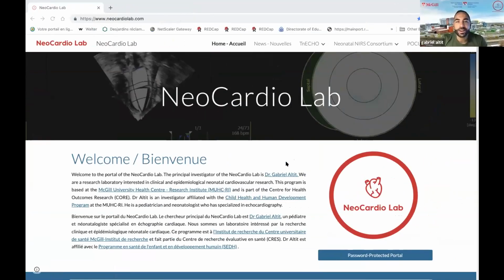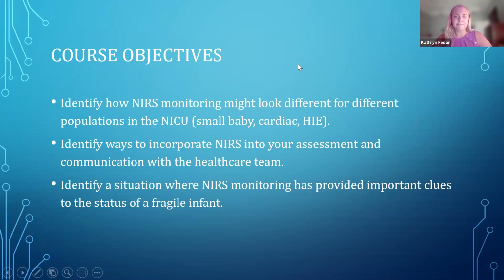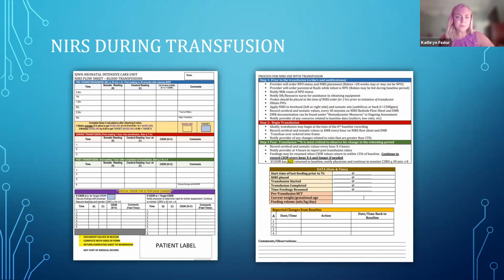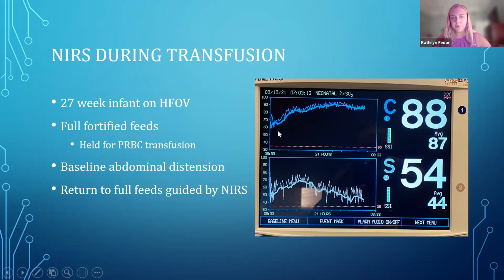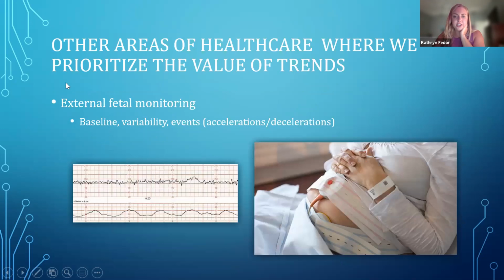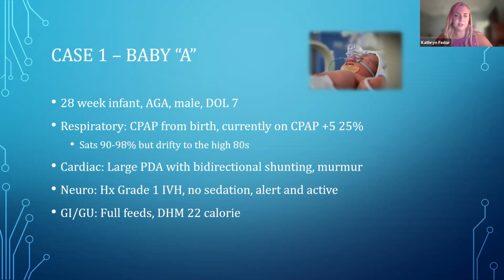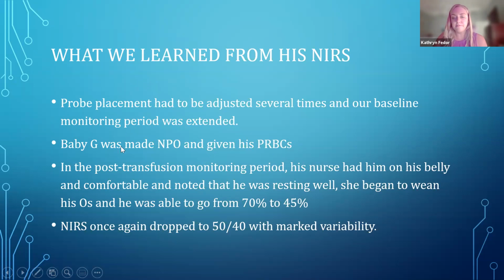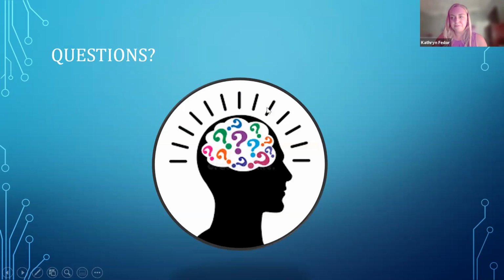Establishing a NIRS Monitoring Program in the NICU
Guest Speaker: Katie Fedor, BSN, RNC-NIC, C-NNIC
St. Joseph's Women's Hospital
Tampa, FL